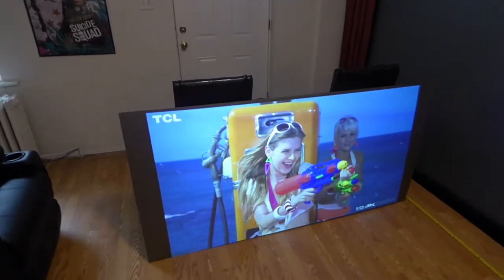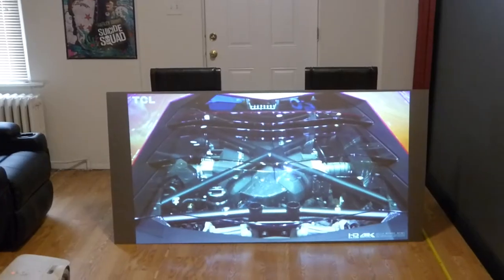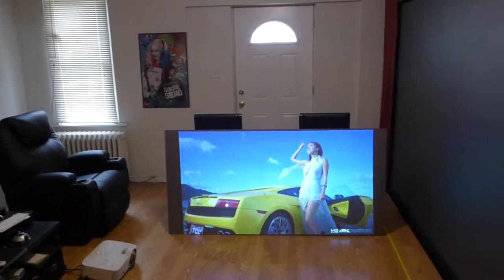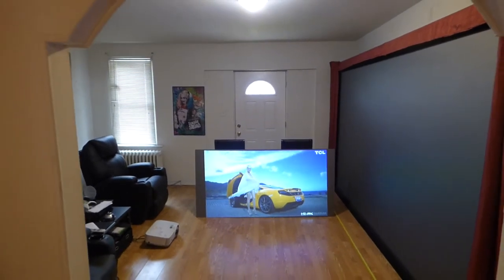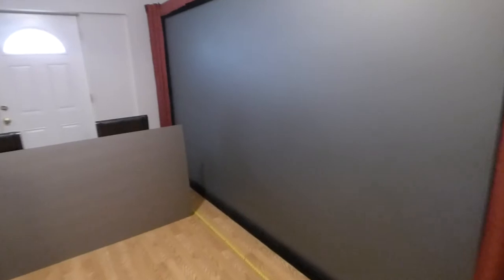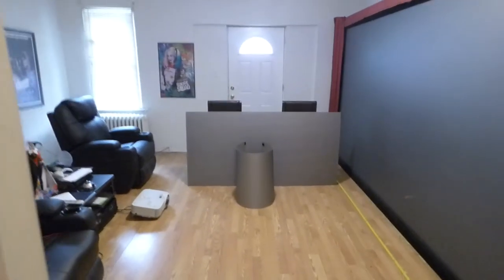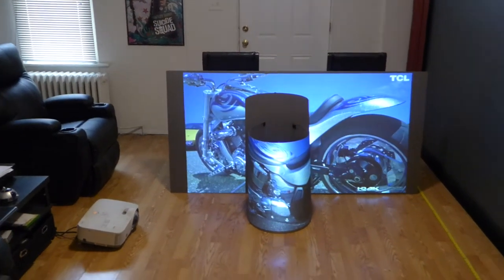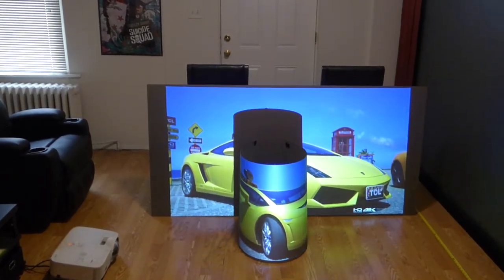DESIGN YOUR OWN GAMING COCKPIT OR CURVED SCREENS WITH OUR IMMERSE FLEXIBLE SCREENS!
LAUNCH DATE 07/11/17 PRICE 100" 16:10 WIDESCREEN $675
PERFECT For gaming curved cockpits, curved projection screens and more with our ultra thin, lightweight, 4K and 3D ready flat panel flex projection screens using our amazing Smart technology gain X4  EZ to hang just open the box using the 3M velcro and apply ez flex surface for custom curved projection screen frames.

The new immerse 4k cinema 4K and 3D ready ultra thin flat panel borderless , flex screen are just plan amazing!
Design for projectors of 2000 lumens and up!
For DLP, LCD, LED, LASER, 1080P and 4K long or short throw projector.
Color enhancement technology with perfect color  and contrast balance.
Using Smart technology gain X4
Available 07/07/17
AVAILABLE OVERSEAS! FREE WORLDWIDE SHIPPING!